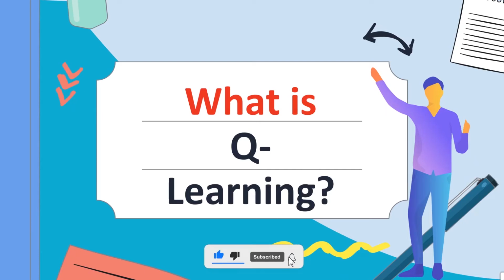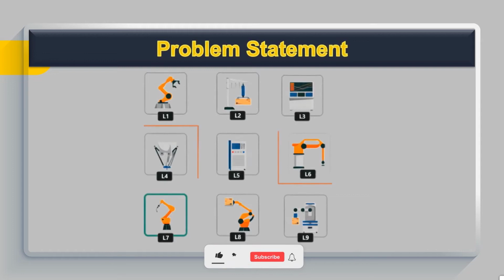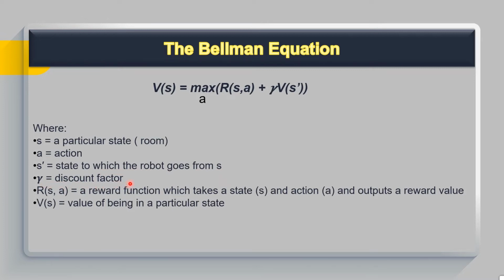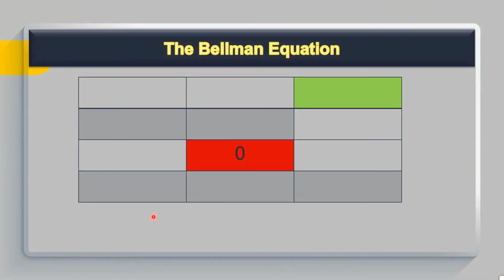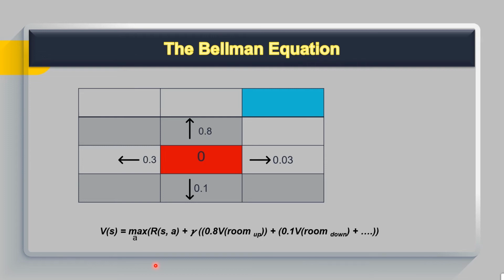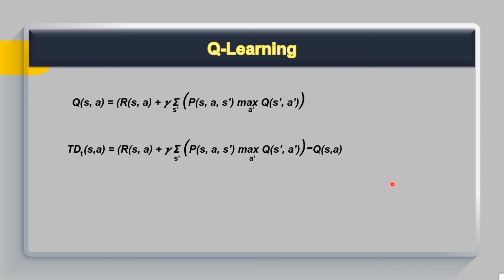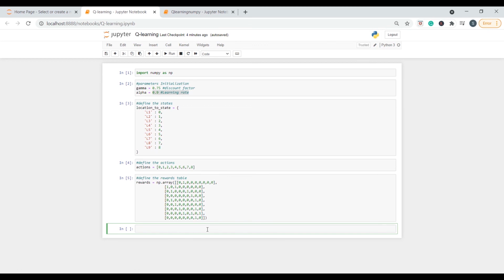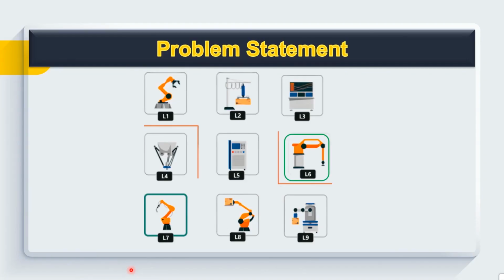Q Learning Explained | Reinforcement Learning Using Python | Q Learning in Machine Learning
In this Q-Learning tutorial, I’ll be covering the following topics in this session:
0:00 What is Q-Learning?
1:17 Problem statement on Q-Learning?
7:48 The Bellman Equation
15:45 Markov Decision Process
21:49 Transitioning to Q-Learning
29:10 Implementing Q-Learning in Python (NumPy)